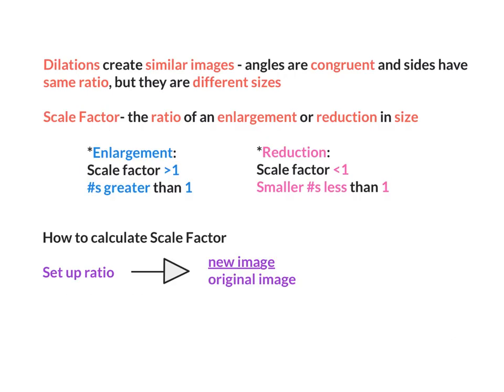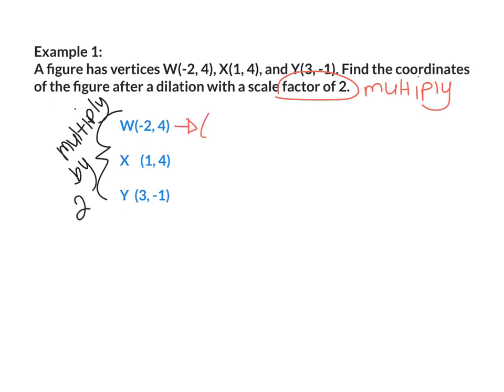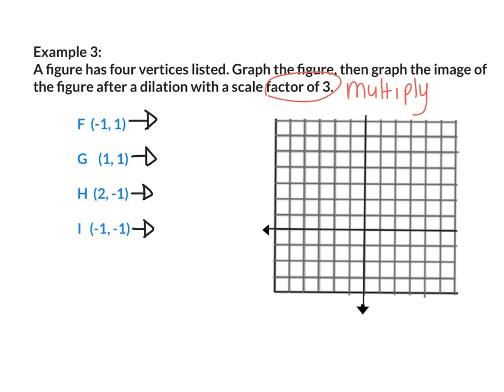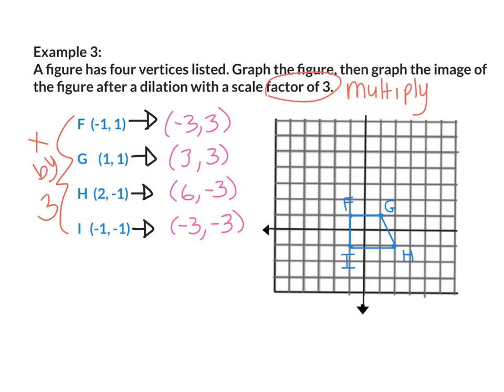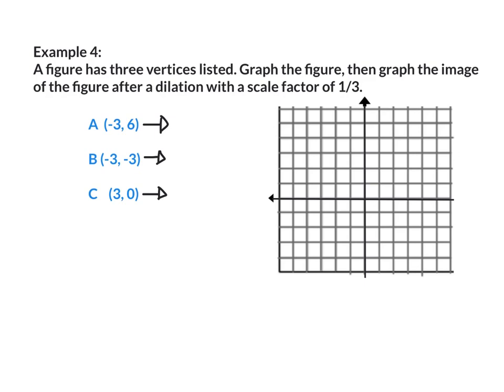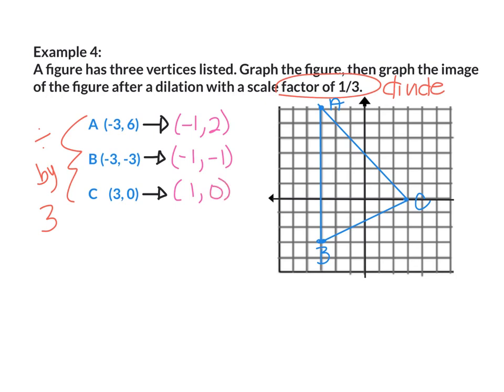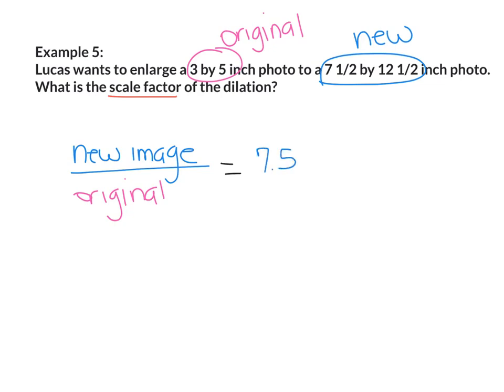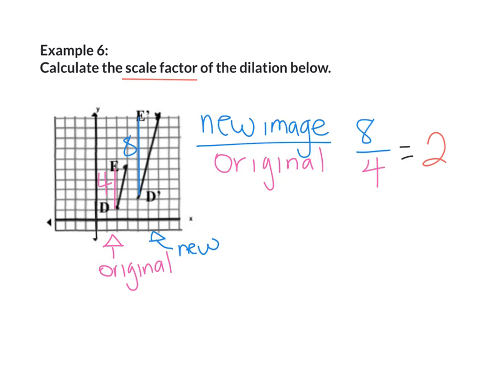Dilations Lesson 6.4